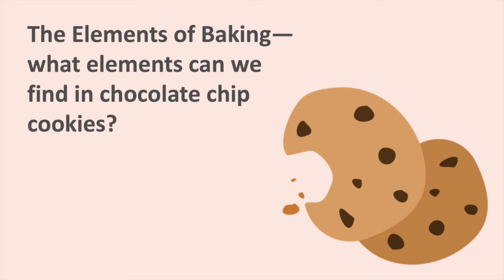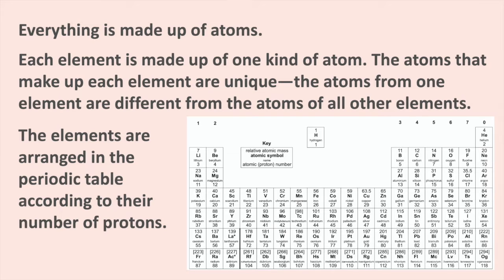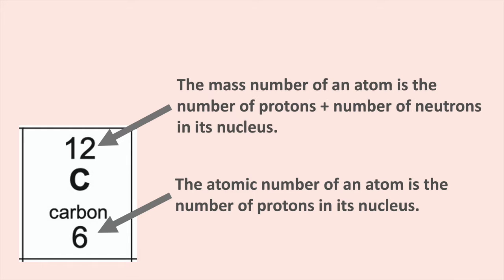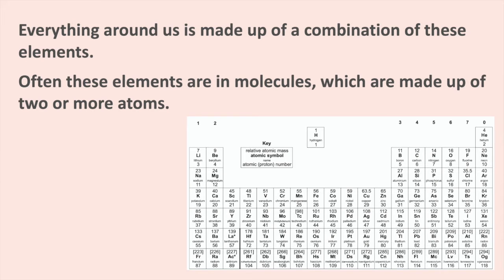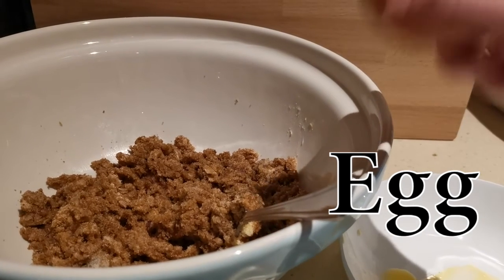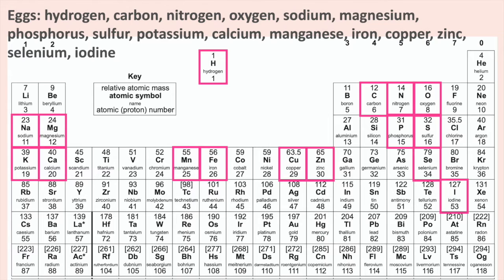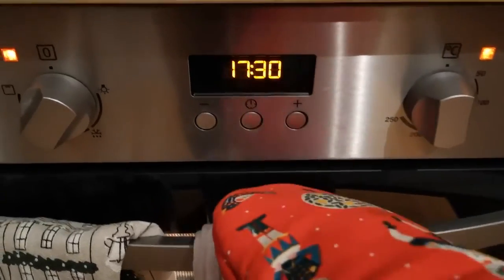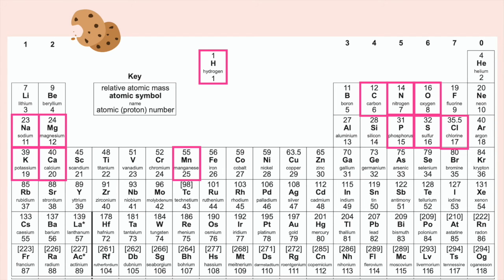The Periodic Table of cookies Year 8